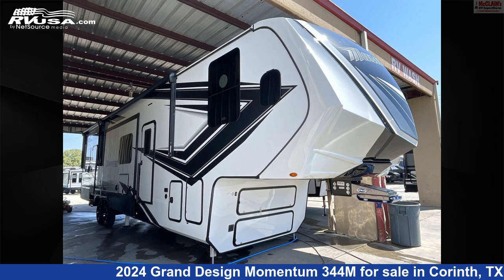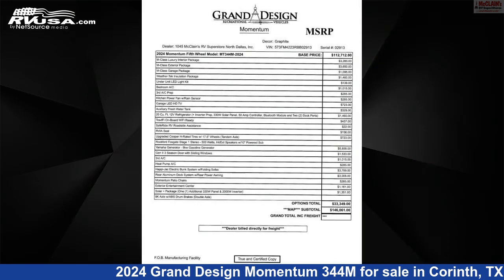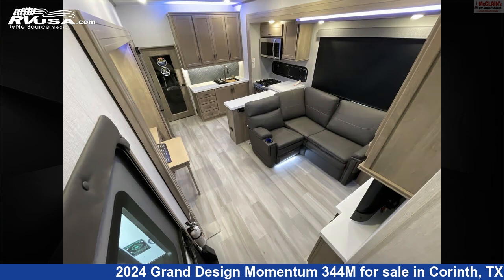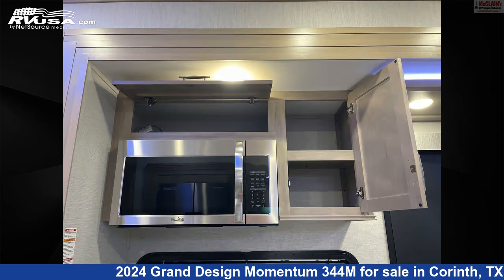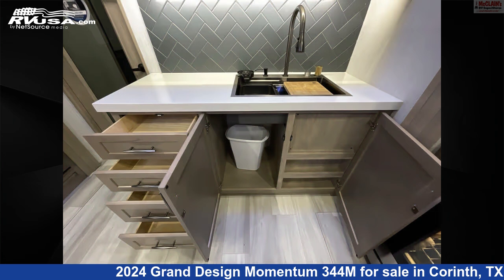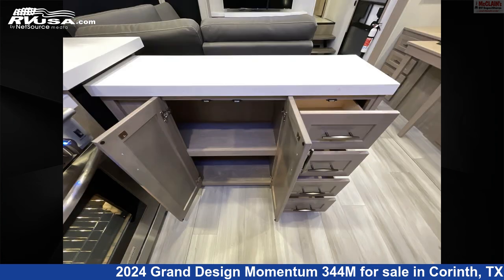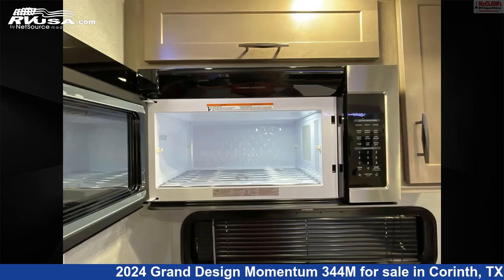Magnificent 2024 Grand Design Momentum Toy Hauler RV For Sale in Corinth, TX | RVUSA.com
This 2024 Grand Design Momentum 344M is a Toy Hauler RV. It is located in Corinth, TX 76210 and is offered for sale by McClain's RV Superstore. This New Grand Design . The floorplan layout of this Toy Hauler features Front Bedroom, Mid Kitchen, Two Entry/Exit Doors, U-Shaped Dinette.